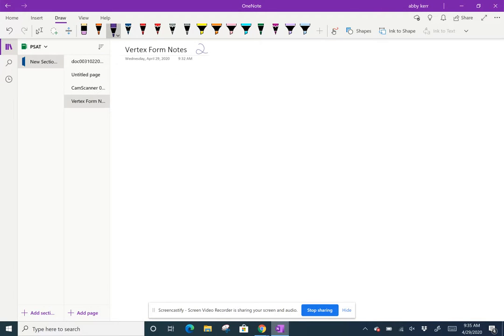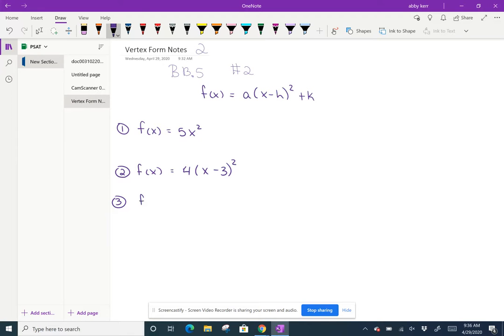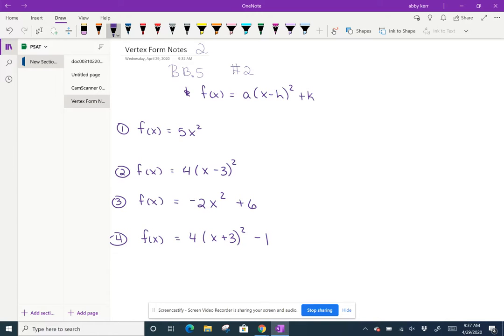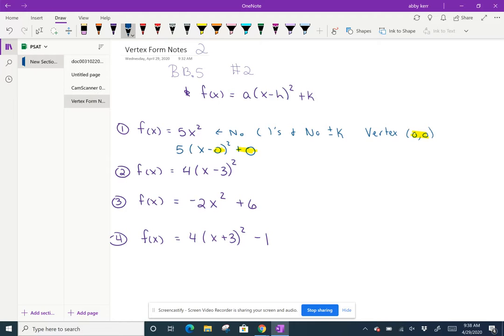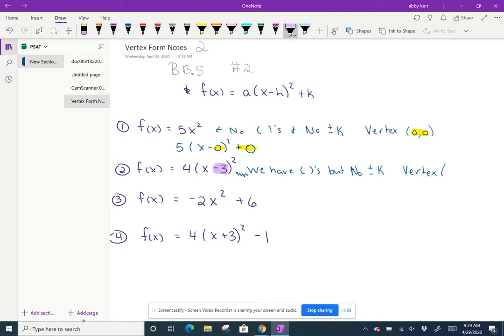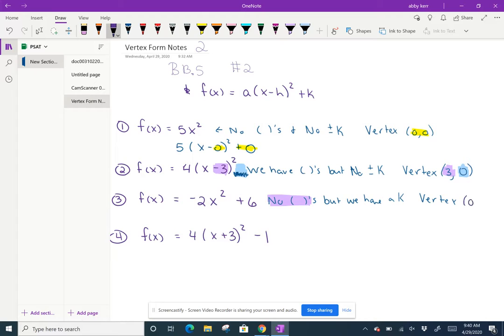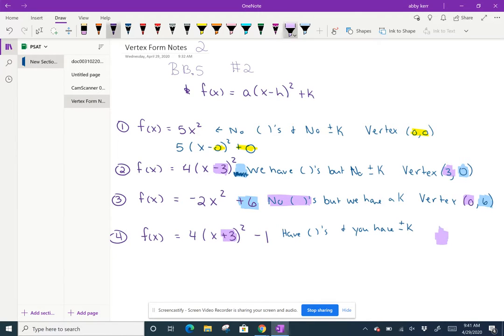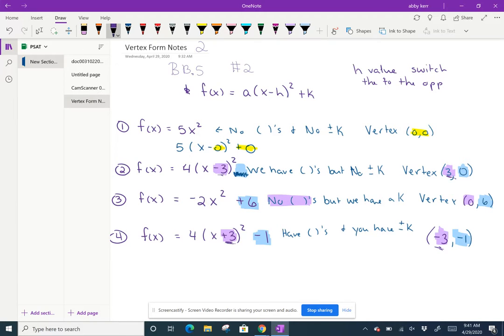Untitled: Apr 29, 2020 9:42 AM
How to find a vertex